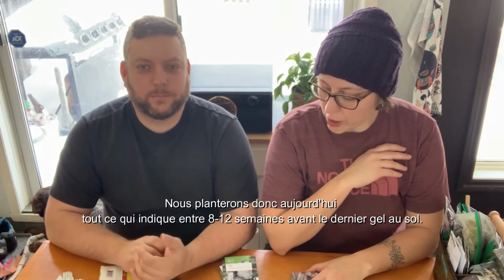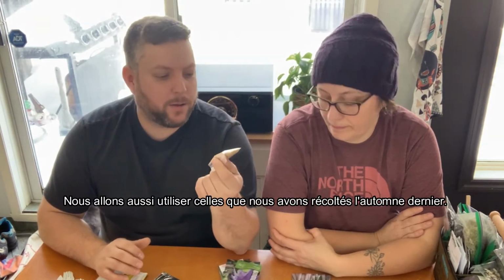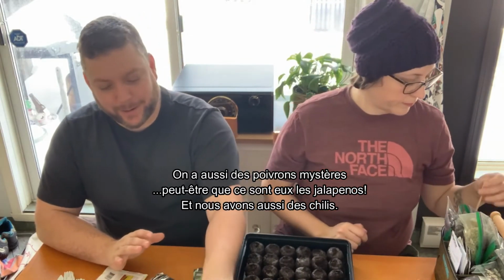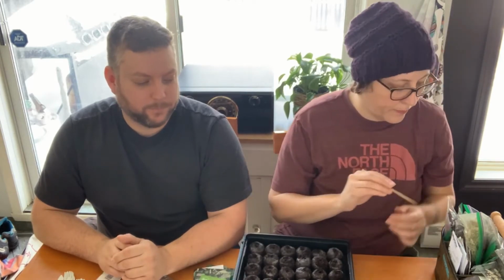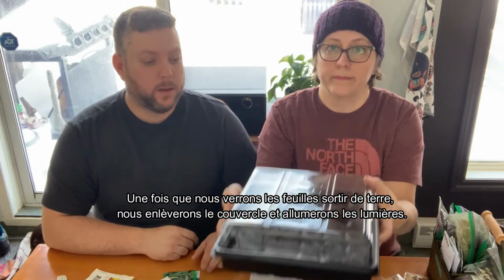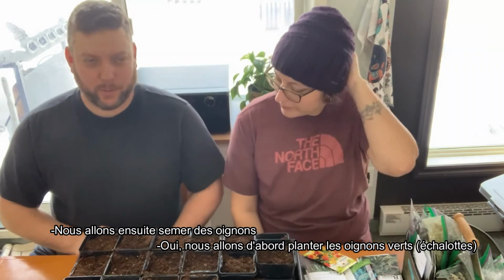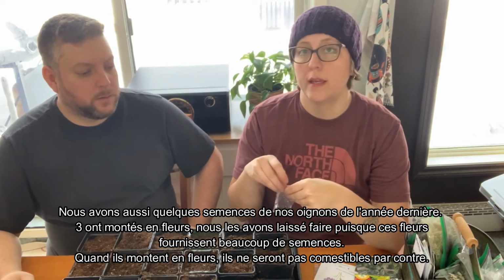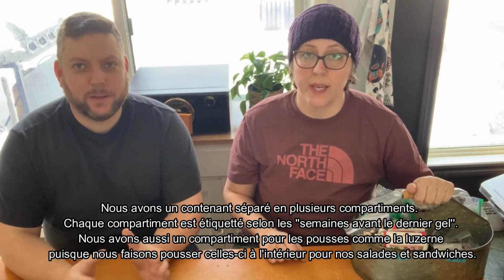Scott & Isa Outdoor Living Seed Starting Partir les semences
Jardin / Garden
When and how to start seeds. Plus...a Surprise!

Quand et comment partir les semences. Et...une Surprise!

-Intro:
Rencontrez Isabelle et Scott lors de la première tempête de l'année.

-Par ou commencer / Where to start:
Cette capsule vous informe sur quoi acheter afin d'être prêt pour la saison des semis.
This video gives informations about what to buy in order to start the seedling season properly.

Venez nous dire Bonjour! / Come say Hi! :
Facebook: Scott et Isa outdoor living